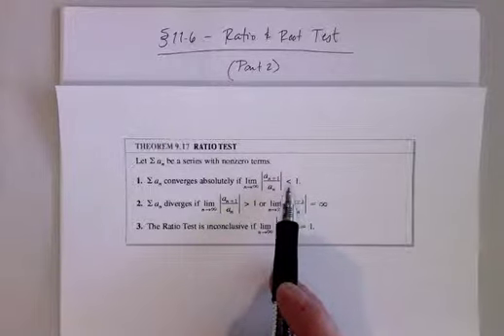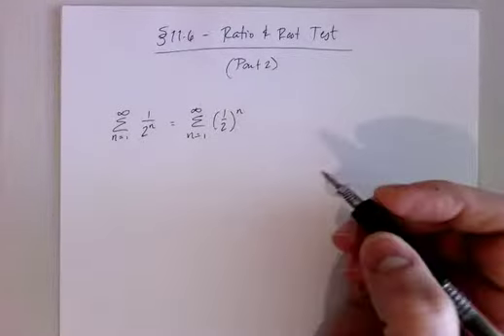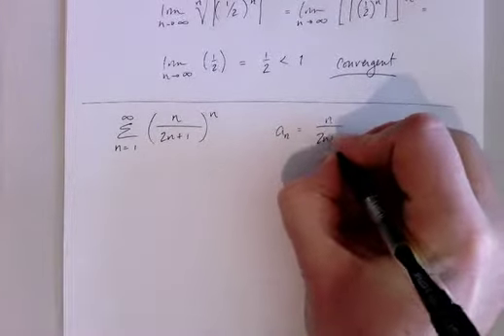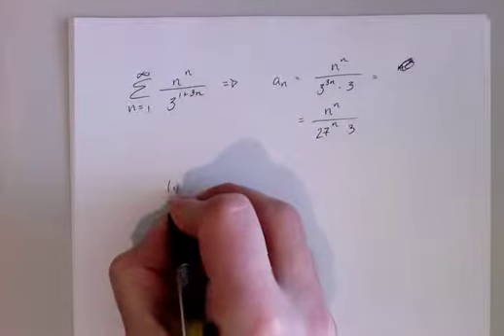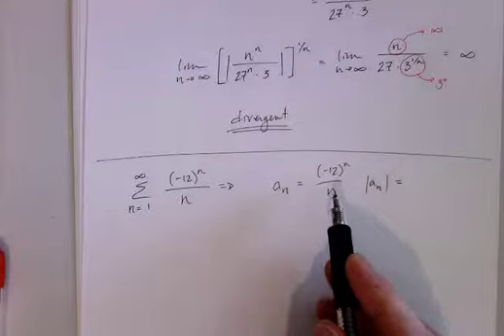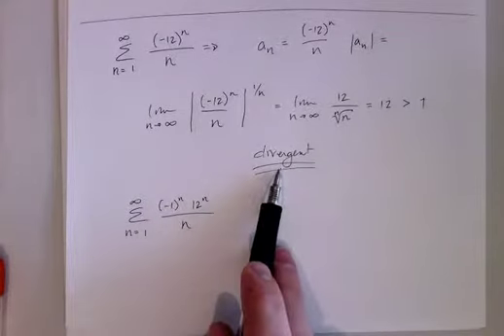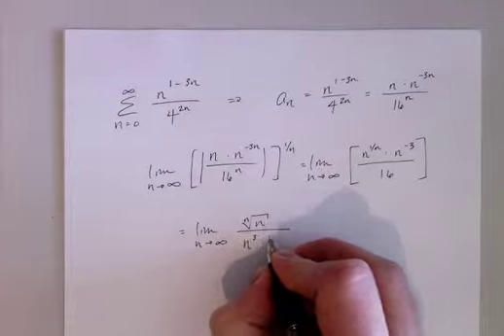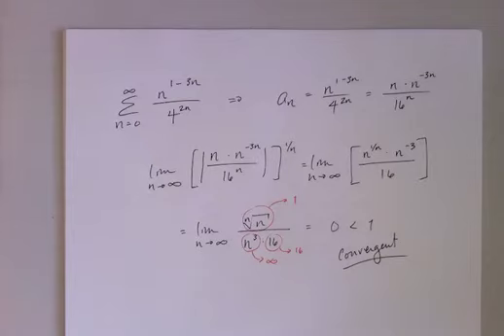Calculus Video 163 - Ratio & Root Tests 02 (Root)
explanation & examples of using the root test to determine the convergence or divergence of infinite series